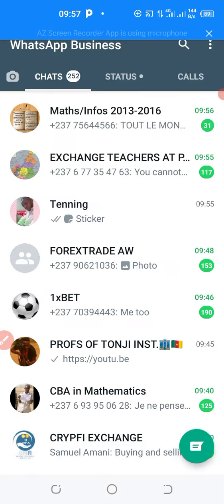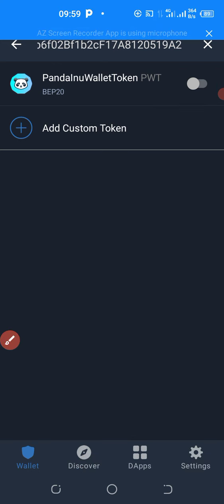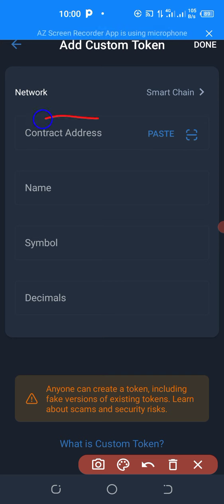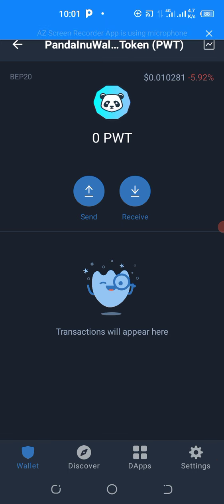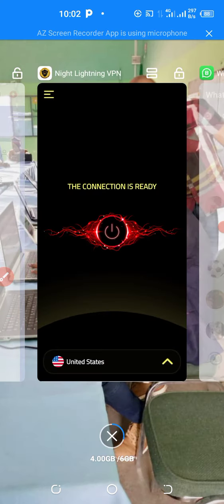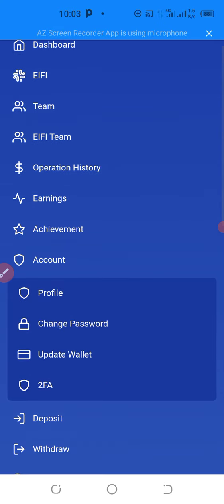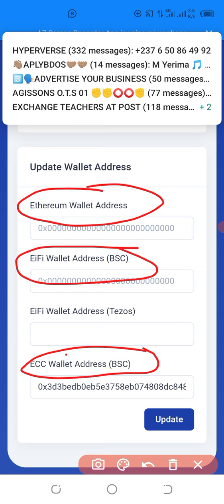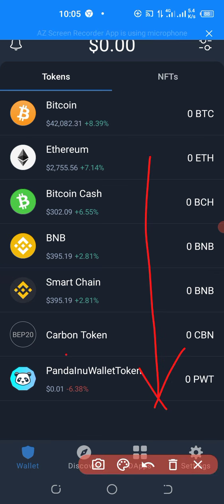How to add Panda Inu on trust Wallet and how to withdraw from ECC back-office office in due time.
PANDA INU

Contract address of PWT

0xf3eDD4f14a018df4b6f02Bf1b2cF17A8120519A2